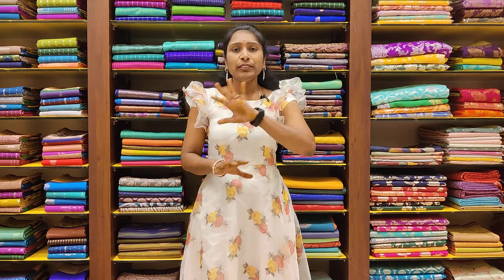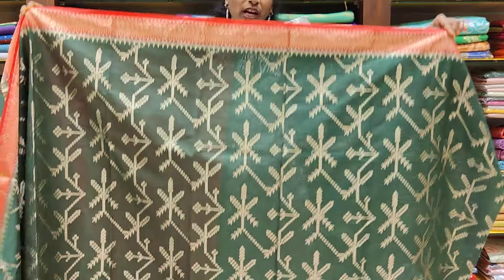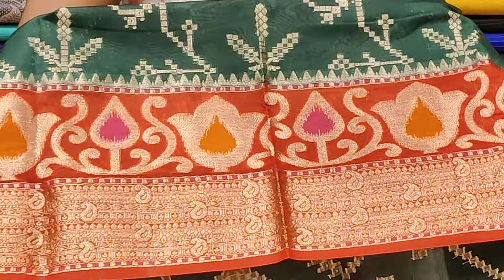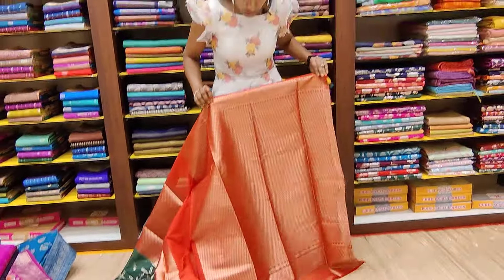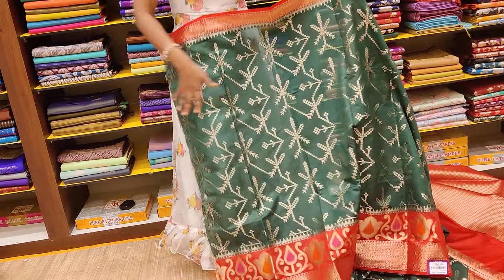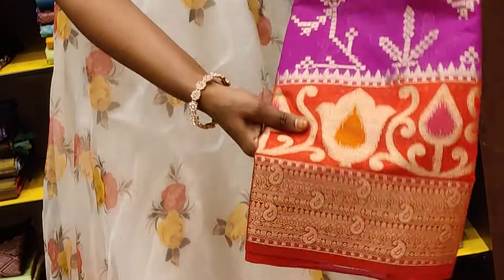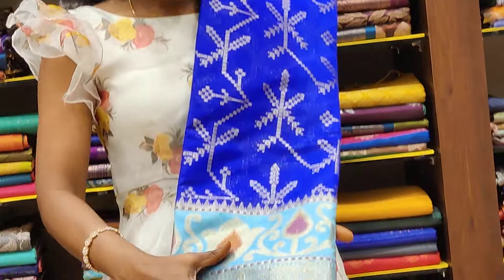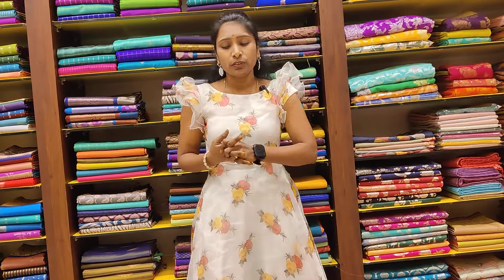Chiniya Silk Sarees//Wholesale Shop//trendingsarees//AaradhyaSilks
Aaradhya Silks and Fabrics
wholesale shop
Latestsaree collection
Trending Sarees
Kphb
Road no 5
Beside Malabar Gold And Diamonds
Hyderabad (500072)